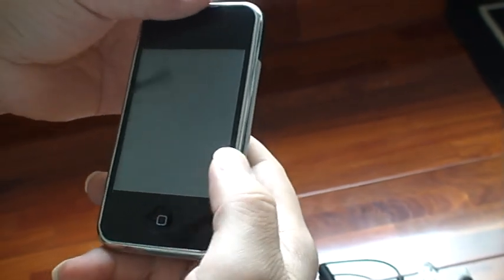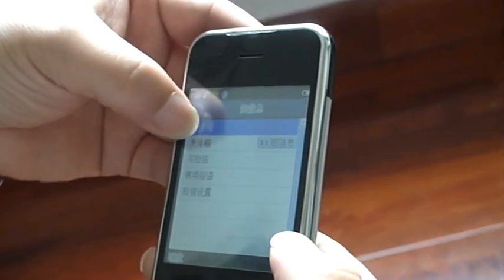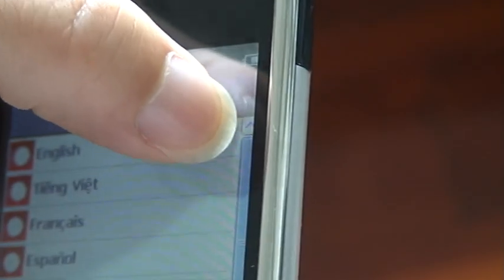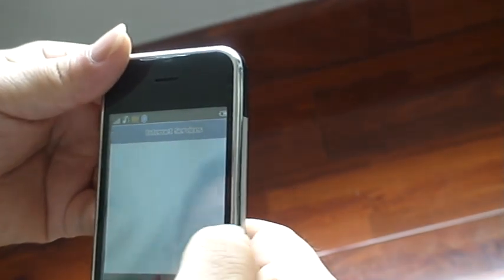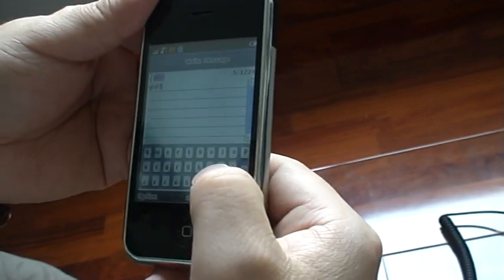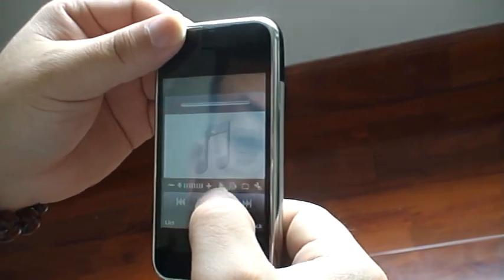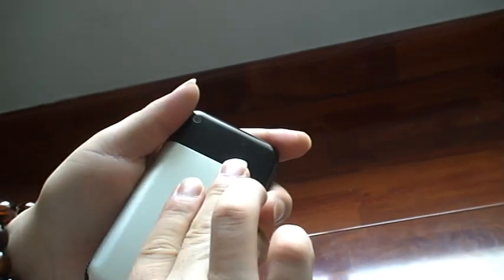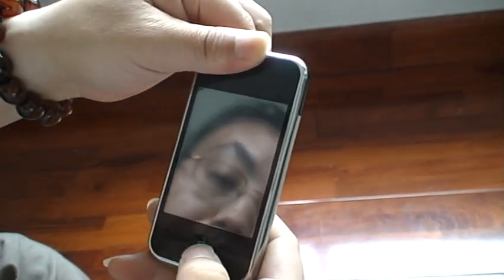99.999 % iphonealike (clone)NOT HIPHONE java32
we accept orders now!!!java32 is quandband with JAVA function.And ITs slimmer body will defenitely catch your eyes.
This model will soon take the popularity of hiphone which has fatty body.and it is the first real quanband iphone style mobile phone.
worldportable technology international dedicate to set up quick and efficiet retail network all over the world. we provide best and reasonble price for our partners. are you ready for that?
Our headquarter is located in shenzhen which is centre of mobile phones in the world.
• Super thin and Super Light, 1:1 iPhone clone
• 3.2" Pure Flat Touch Screen with handwriting recognition
• Supports JAVA technology, can install MSN, Office, PDF and other application programs
• Operating Frequency: GSM 850/900/1800/1900 MHz. Automatically switching between bands, can be used worldwide
• Stereo FM radio/ Bluetooth 2.0/ Slide to unlock technology
• New fashion Shake switching fuction, change music, pictures and movies easily
• Picture/movie will be automatically rotated to proper direction when rotating the phone
• Special designed input interface, clicking virtual keypad, the pre-selected word will be enlarged
• Dual SIM card, can install two sim cards
• Official Website support, users can download application programs and get useful information online
• Free 1GB TF card and car charger